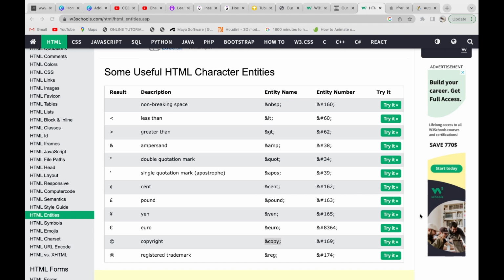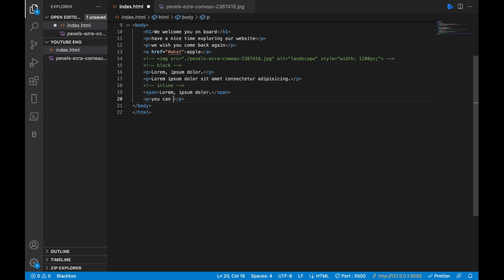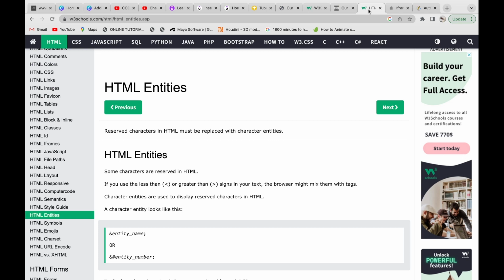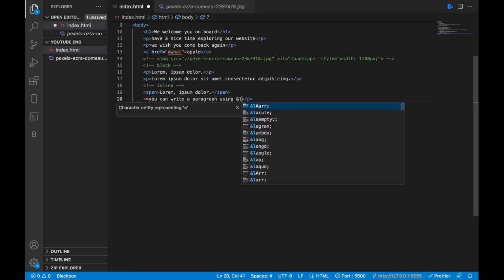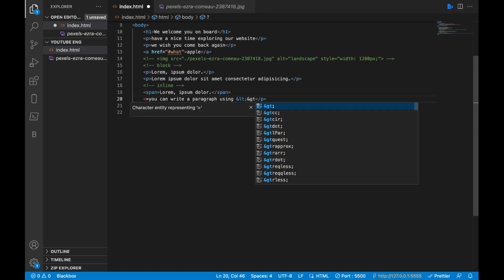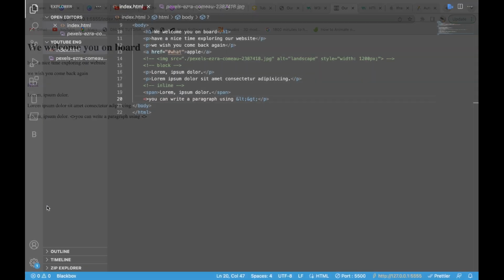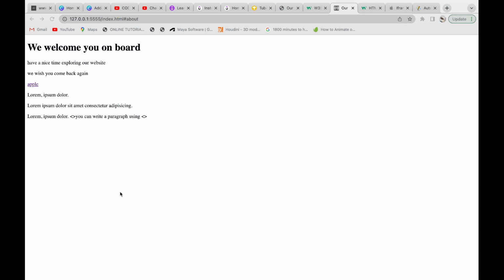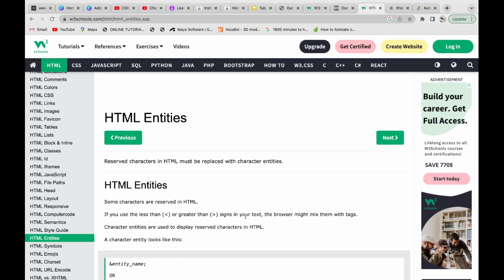Entities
know more about entities in html
and to use them wen coding or
writing an article